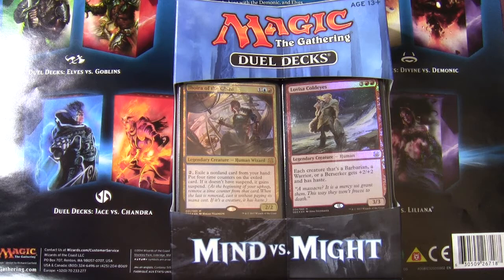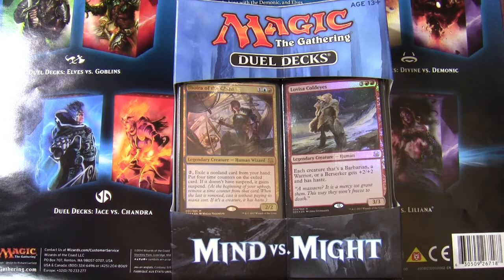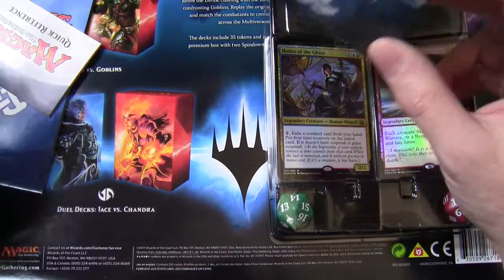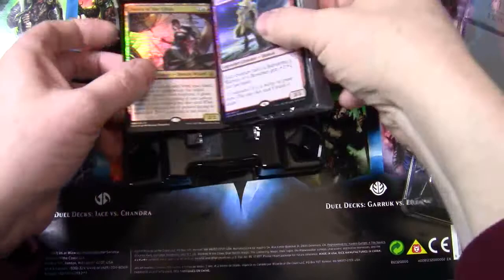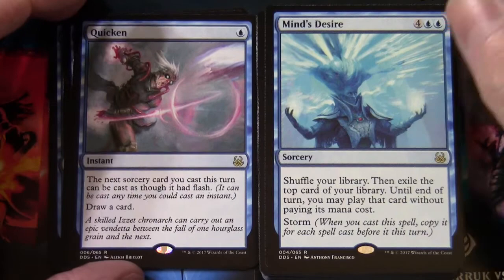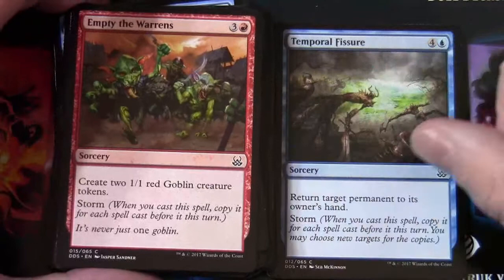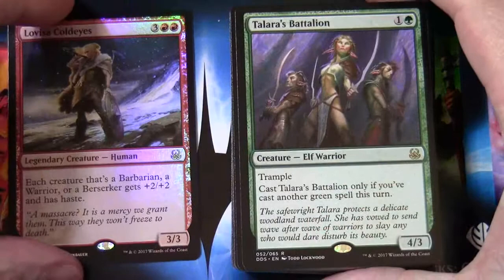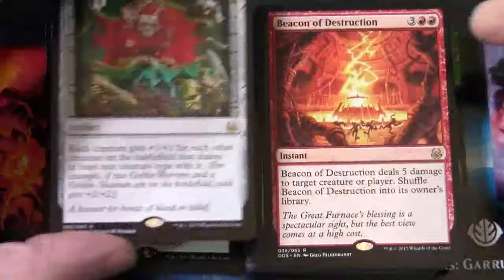Magic The Gathering - Duel Decks - Mind vs. Might Unboxing (1 of 2)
Magic The Gathering - Duel Decks - Mind vs. Might Unboxing Unintentional ASMR SlowTV